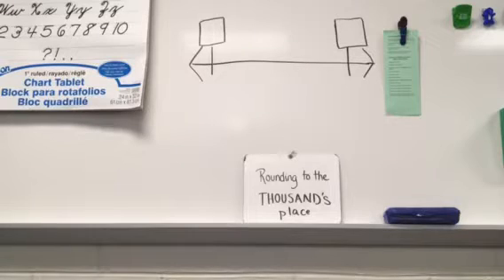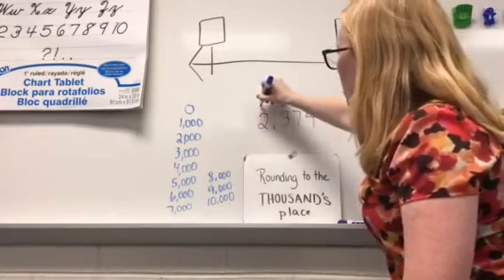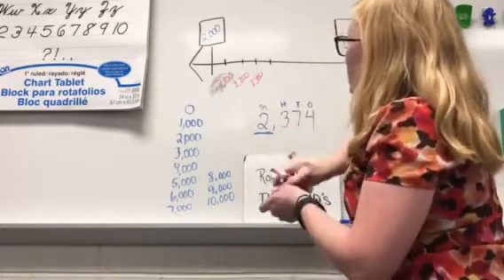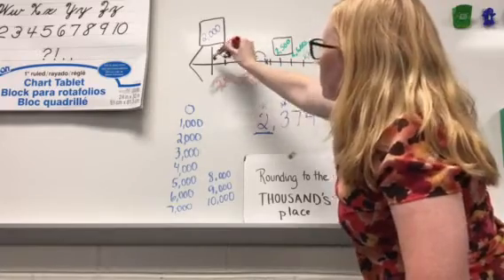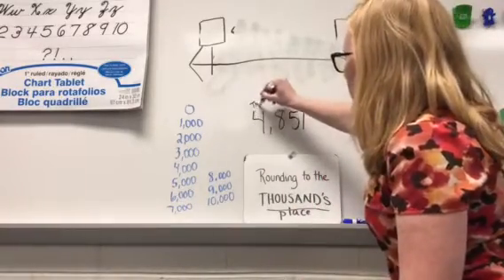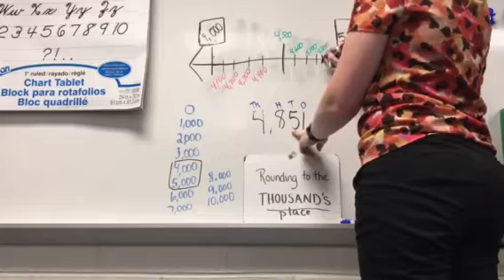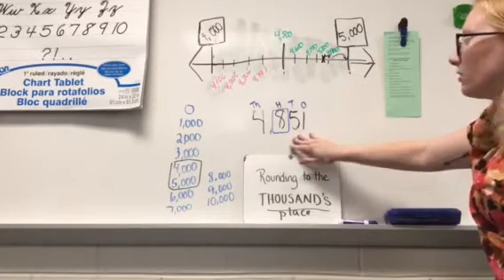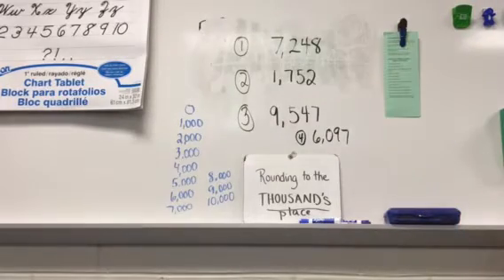Rounding to the Thousand’s Place with a Number Line (up to 9,999)